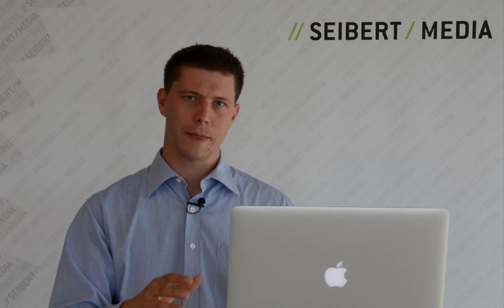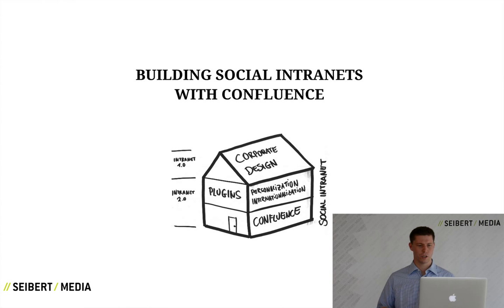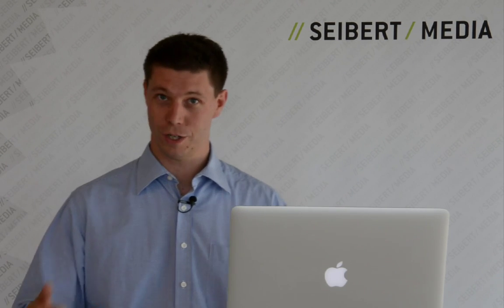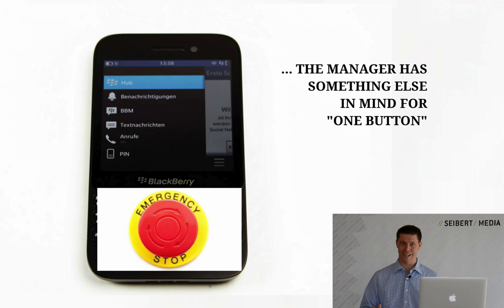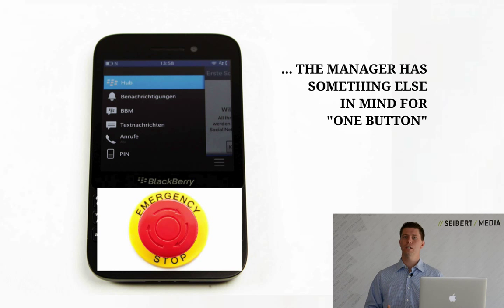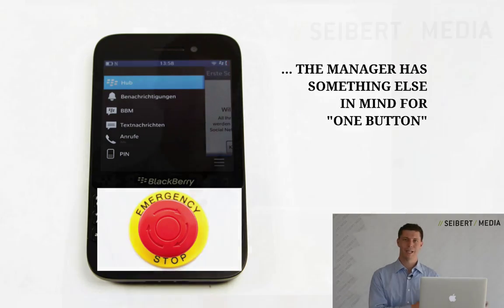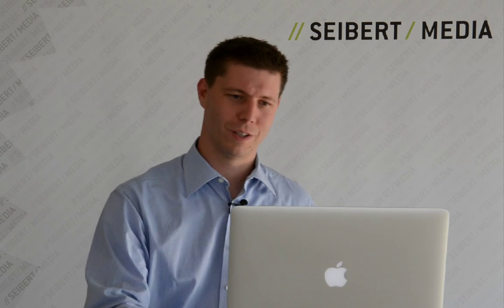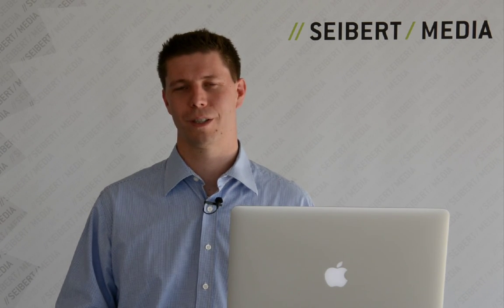Confluence as an Enterprise Social Intranet (instead e.g. SharePoint)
- A presentation on how we have created Enterprise-ready Social Intranets for big multi-national companies.